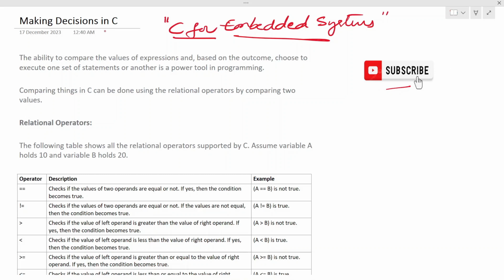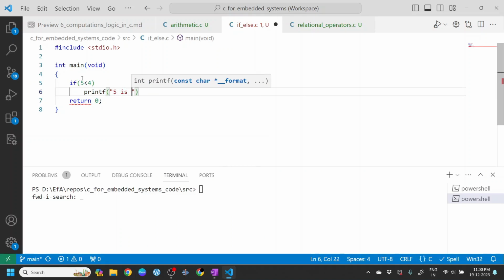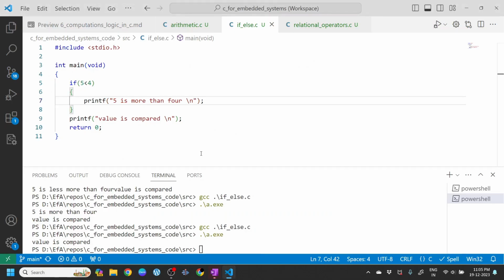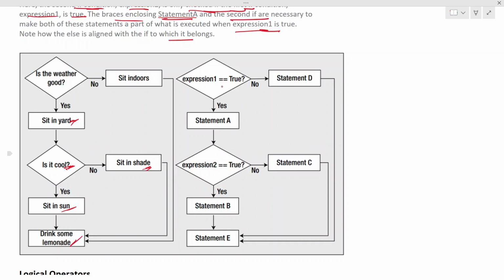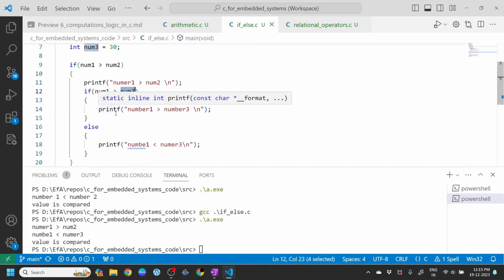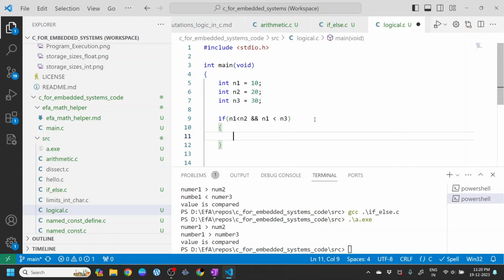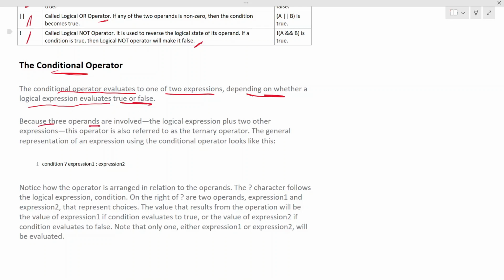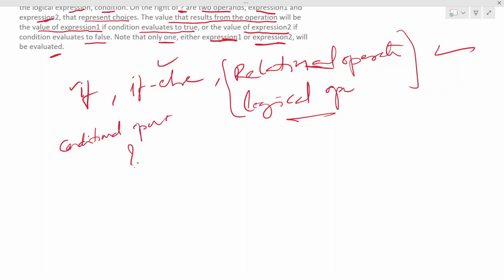How to make decisions in C : if, if-else and ? :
In this video we explore how to make Decisions in C.

if, if-else and conditional operator